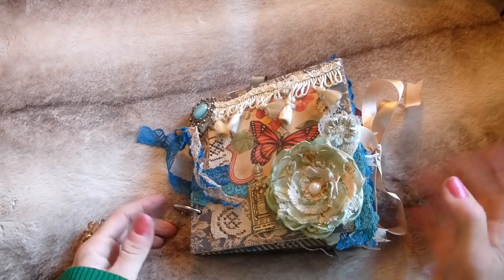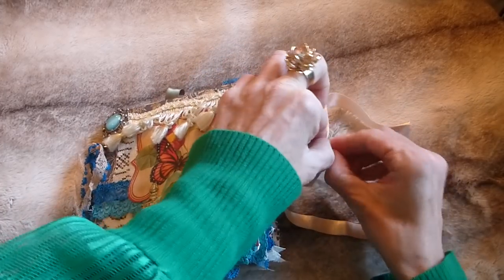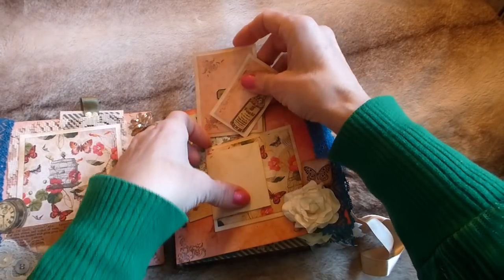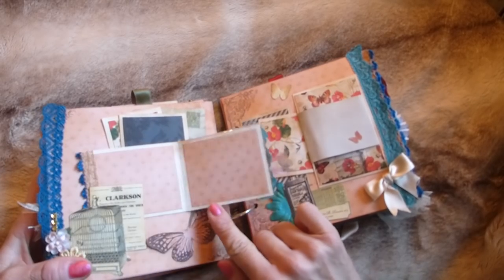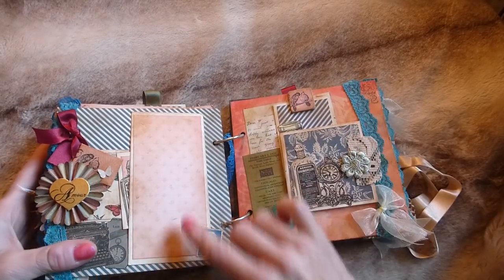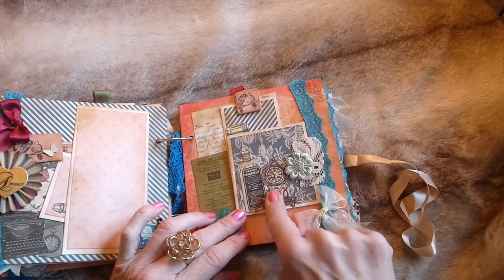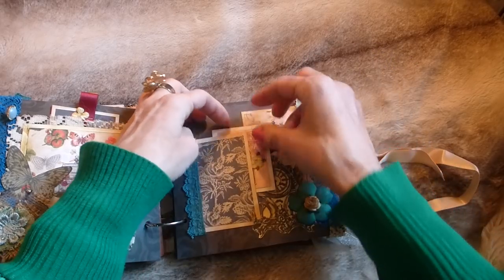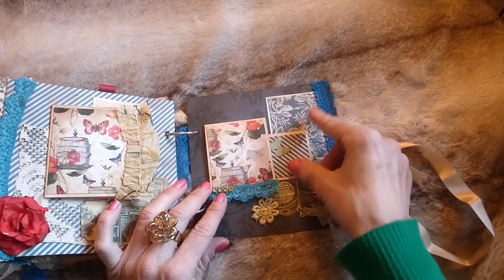Vintage Style Mini Album 6x6 Style Photo Album Book a bit Bohemian - SOLD, thank you x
This is my latest little 6x6 mini album. Created using such pretty papers and laces in such gorgeous colours. It has a bit of a bohemian feel to it. It is for sale in my Etsy. I hope you like it, thank you so much for having a look.

Link to my Etsy shop